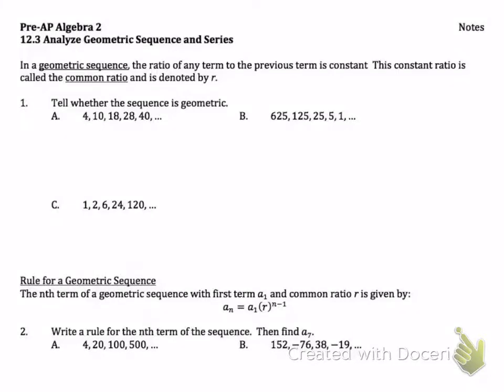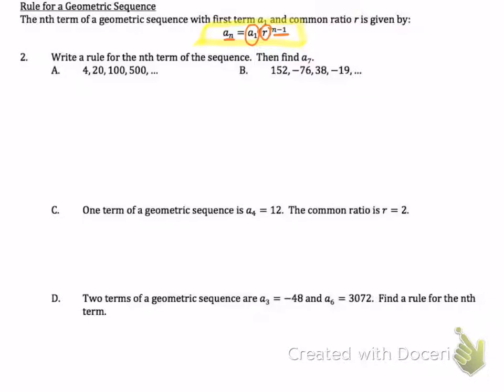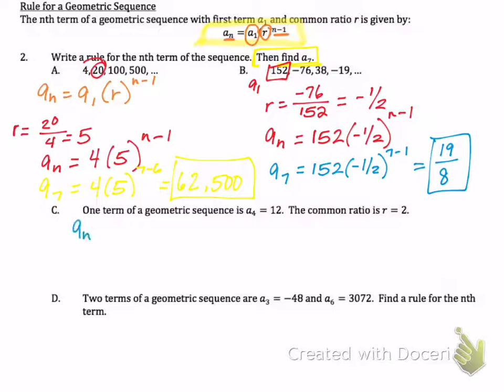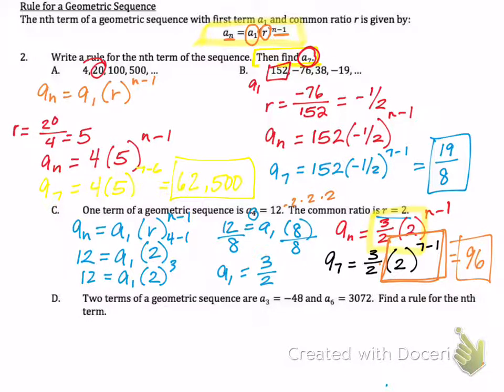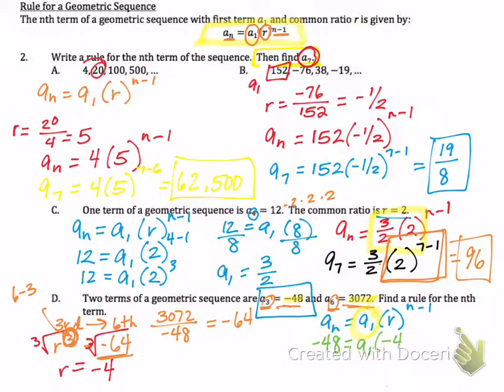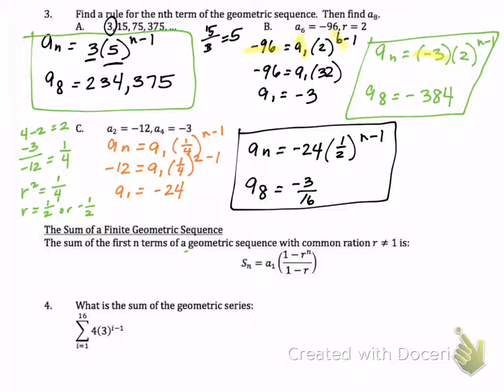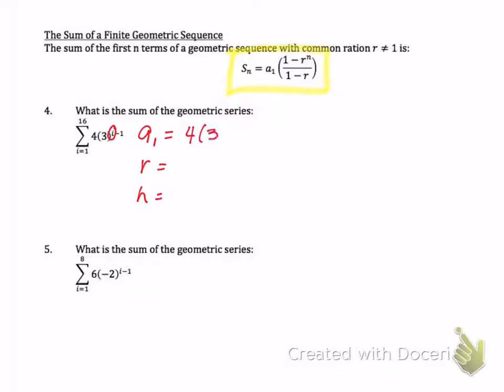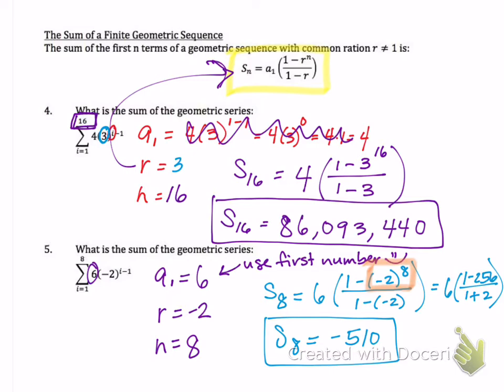12.3 - Geometric Sums and Sequences